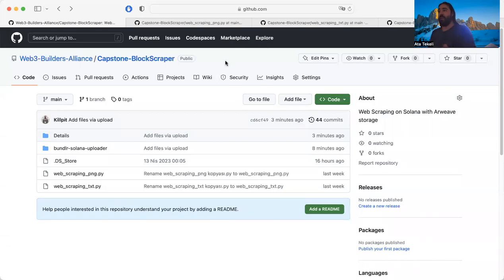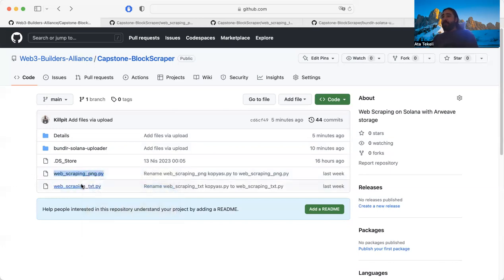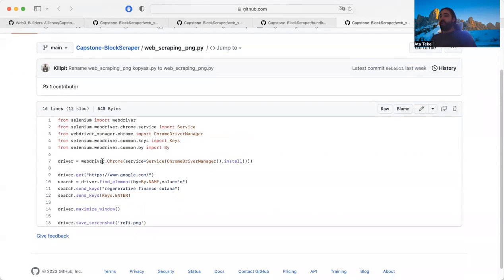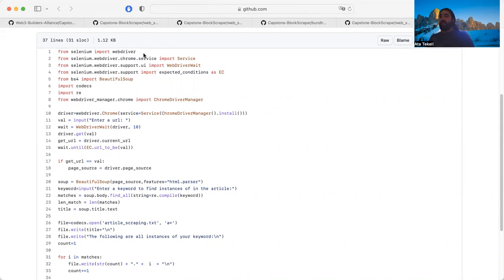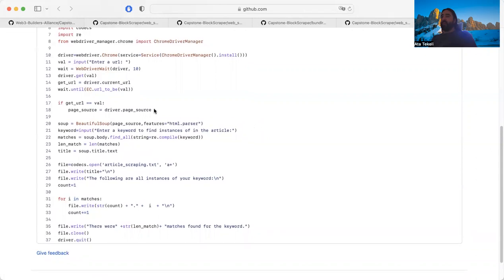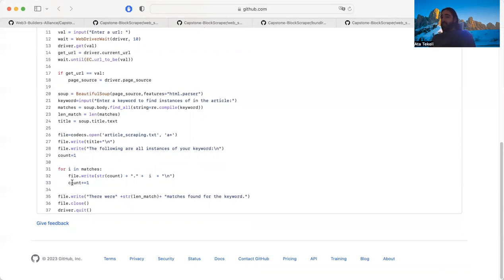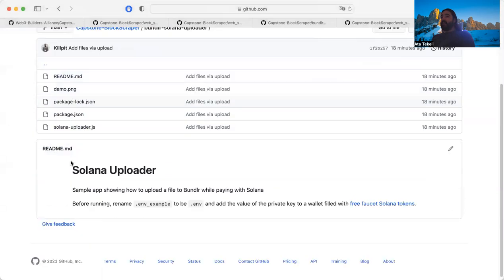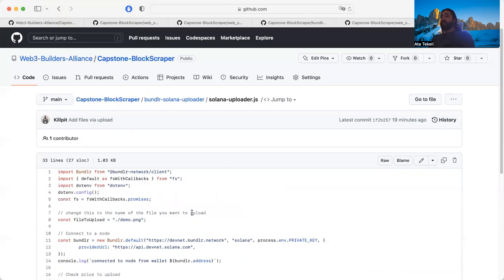WBA Solana Cohort Code Review Capstone